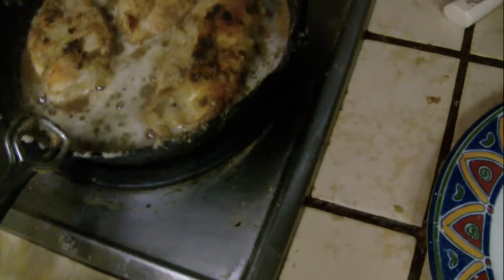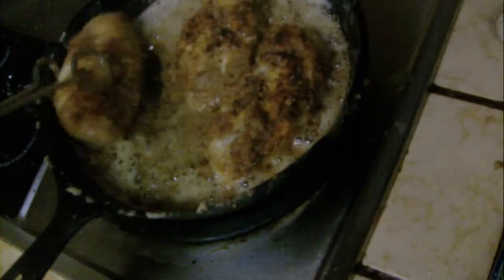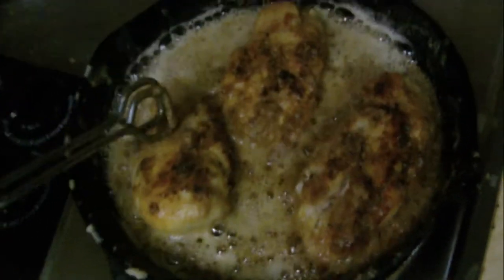Timshade Fried Chicken (TFC)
Timothy Matias and Outcast Knightshade make friend chicken, but it's not KFC, but our own not-so-secret somewhat makeshift recipe! I think our version is wayyyyyy better than KFC chicken though :p